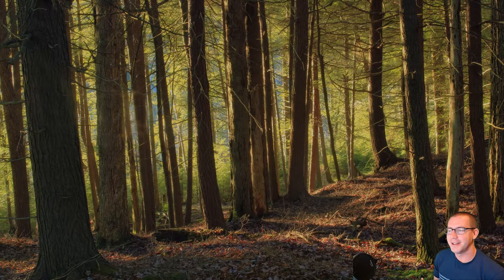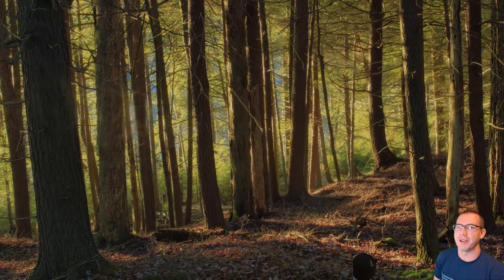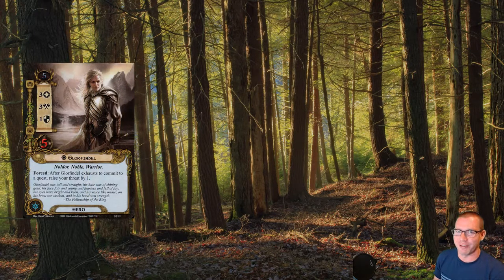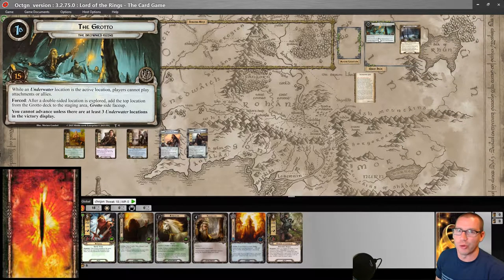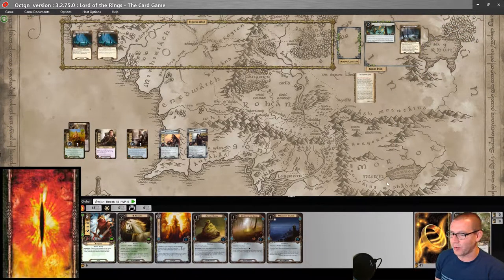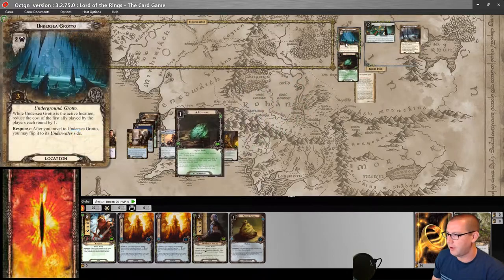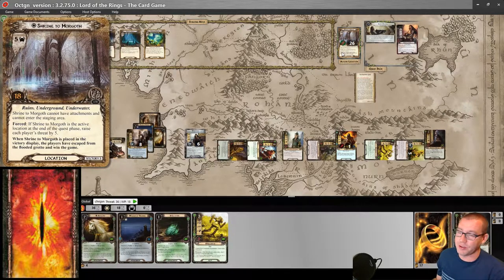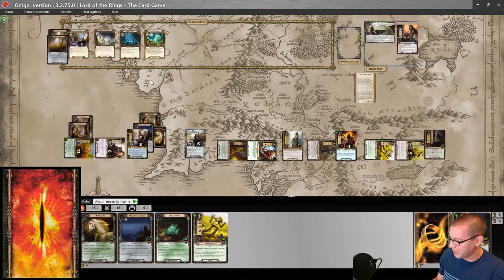Power in the Earth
Hey everyone!

Chris here with a brand new deck centered around a powerful Core Set card that's criminally under-used!

And that's as much fake enthusiasm as I can muster for Power in the Earth. But we just got Roam Across Rhovanion previewed in an article, and there's a hero in the pack that loves location attachments.

So that's what we're doing today. Highlighting the power of these location attachments, and actually playing Power in the Earth. Possibly for the first time ever!